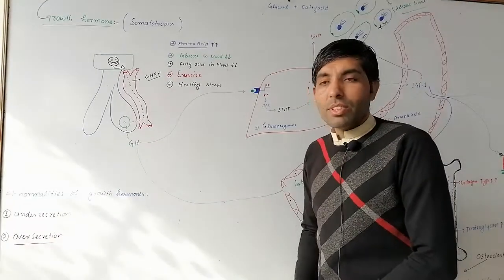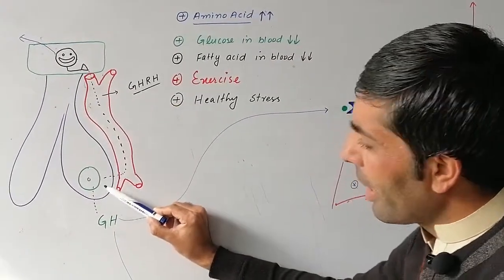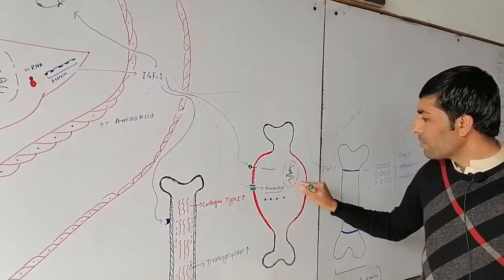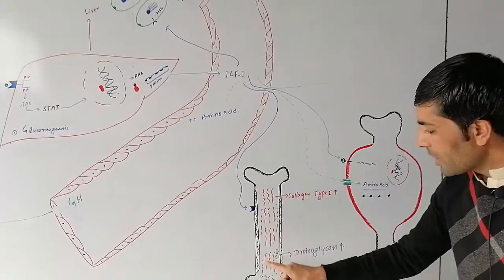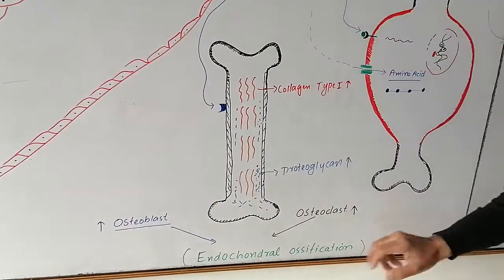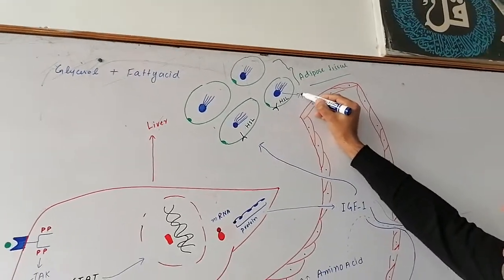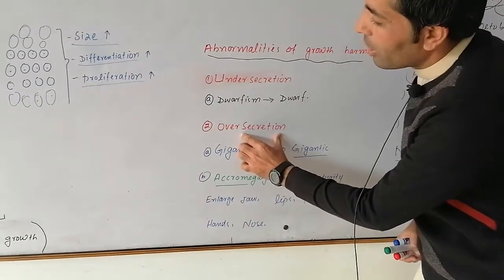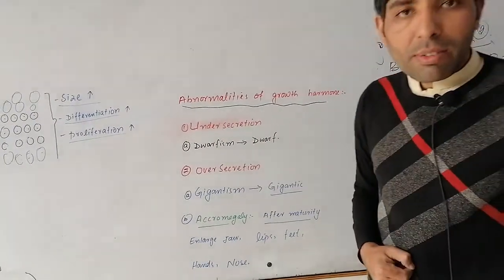Biology Growth harmone 2nd year by sir Alaoudin